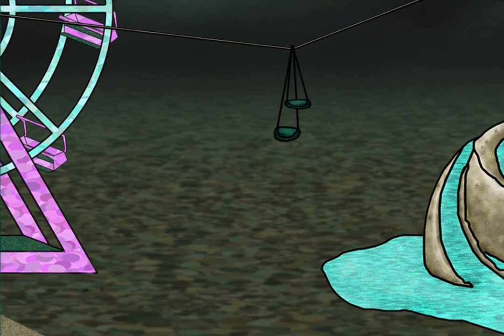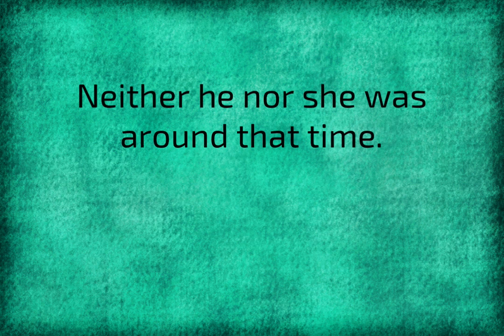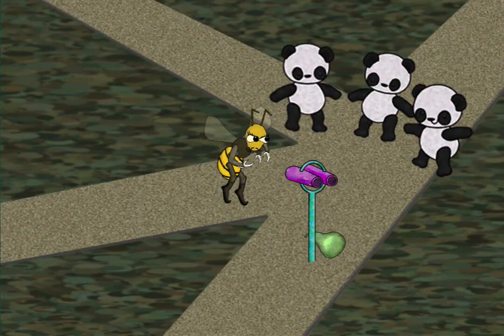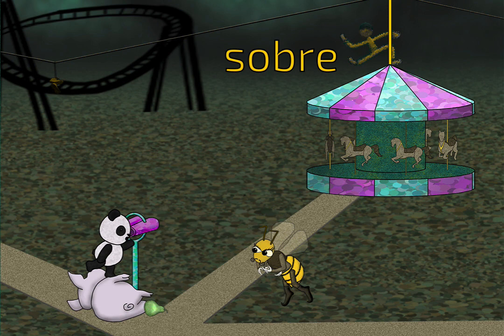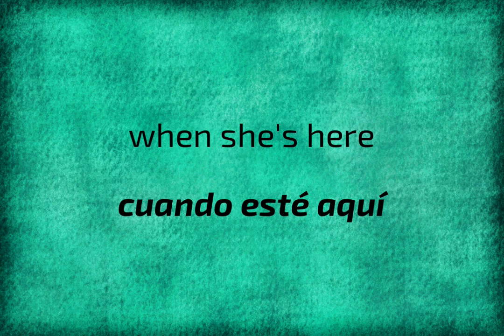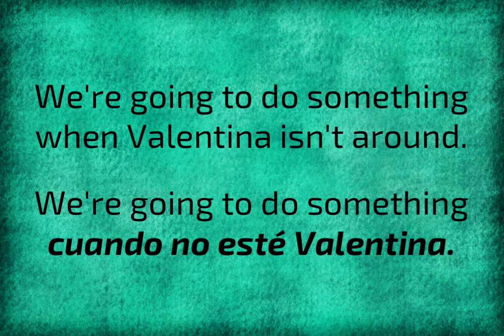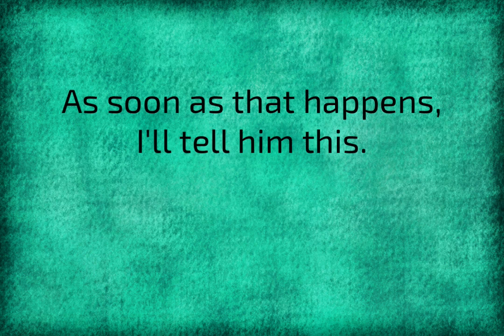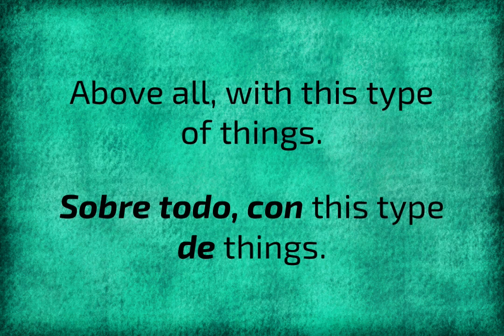Prepositions and Conjunctions (Lesson 5, Part 1)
Learn "hasta", "cuando", "porque", and other Spanish connectors, using mnemonics.